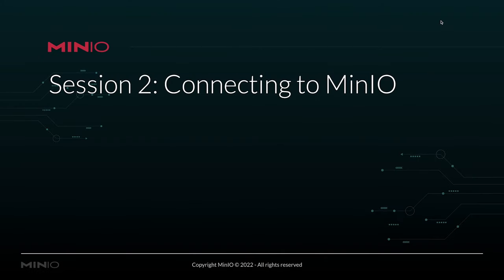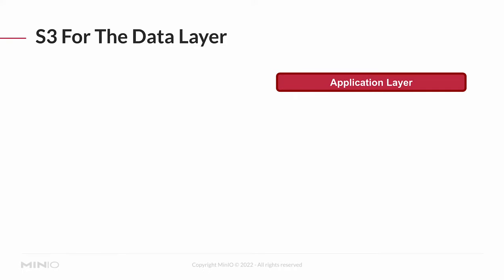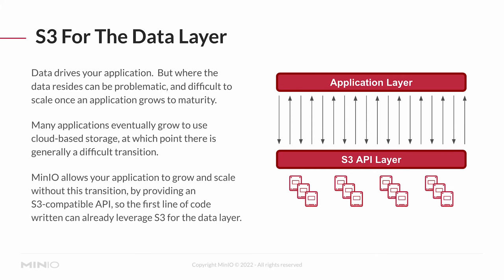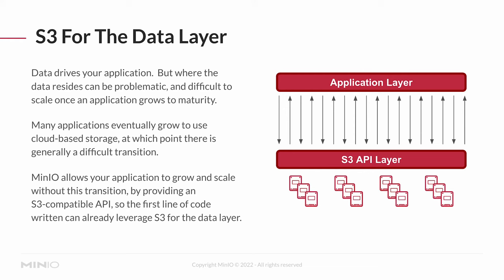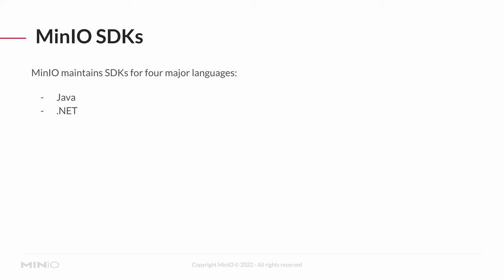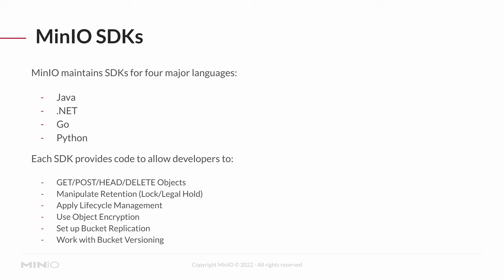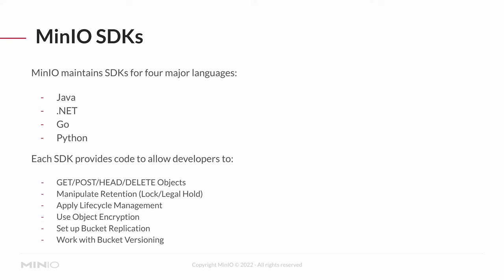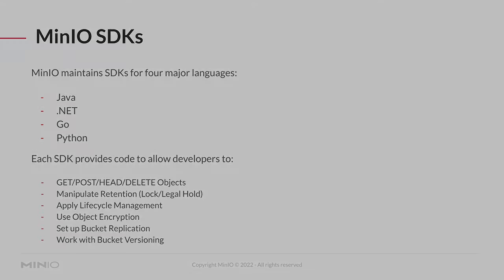MinIO for Developers - Session 8: The Benefits of Integrating with MinIO Using the S3 API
In this session, we will learn how to connect your application to MinIO. We will make sure that S3 is everywhere so that it doesn't really matter whether you are deploying either locally or to the cloud. You're going to be using the same sort of S3 by default as your scale from the very beginning.

0:00 - Intro
0:15 - Using S3 for the Data Layer
1:35 - Using MinIO for Data Storage
2:08 - Languages that MinIO Maintains SDKs for
3:17 - Things SDK Provides Code to Allow Developers to do
4:09 - End